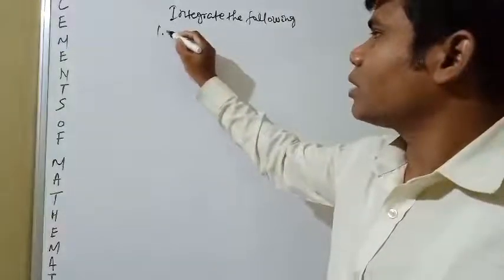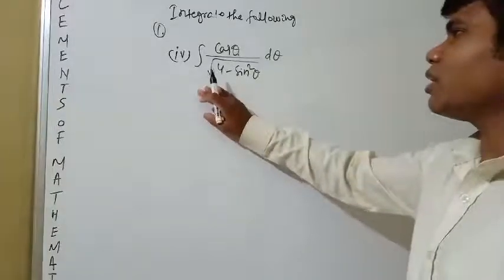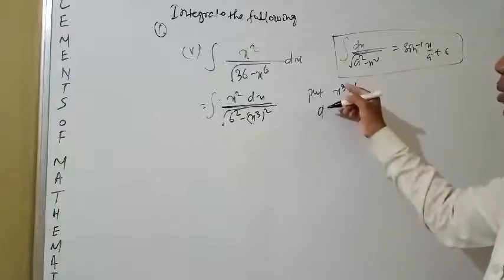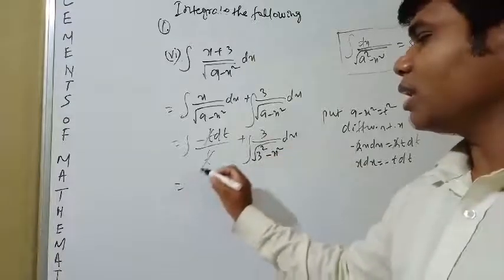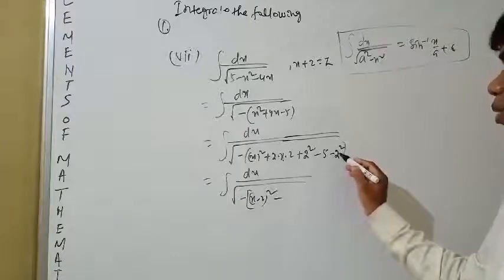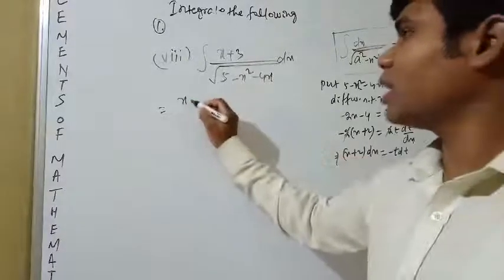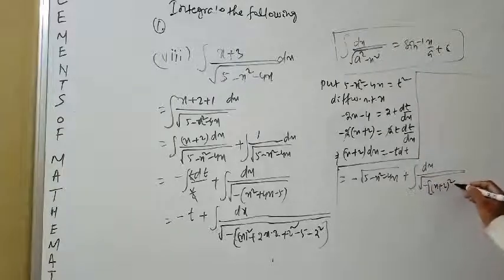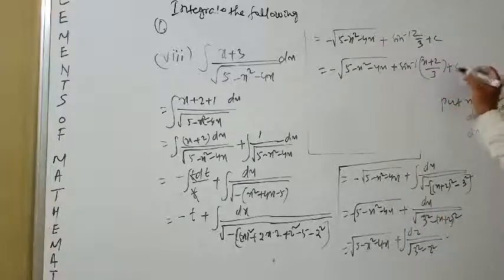elements of mathematics exercise 9D no1,ii viii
Tripod stand

Tripod stand

Mobile Mount